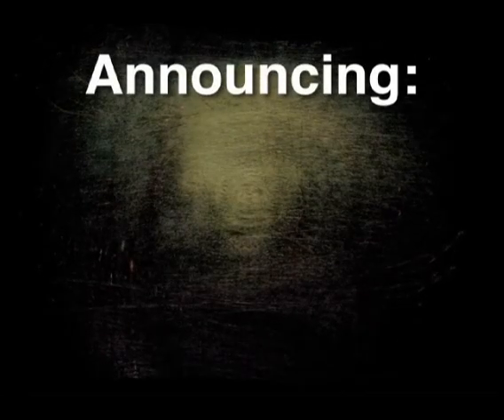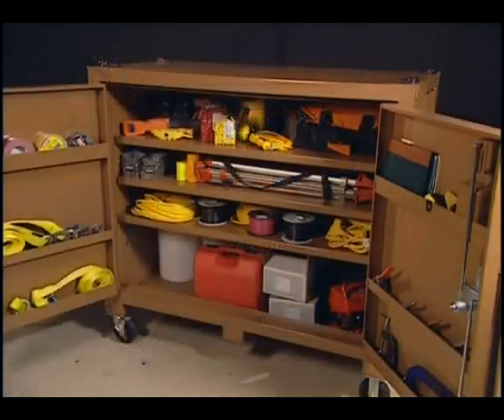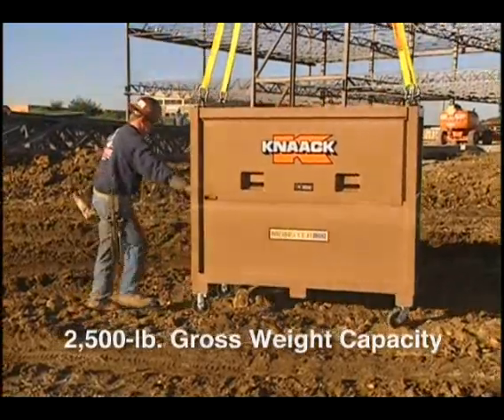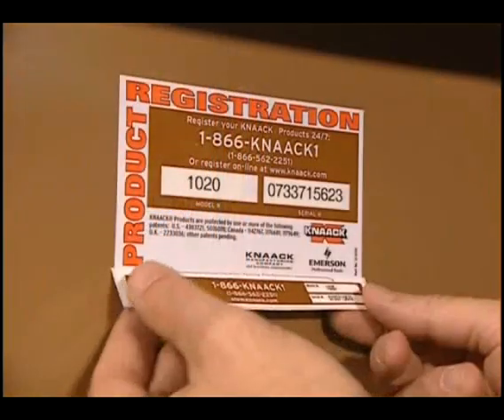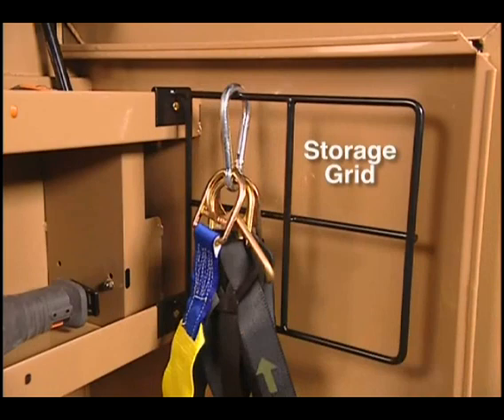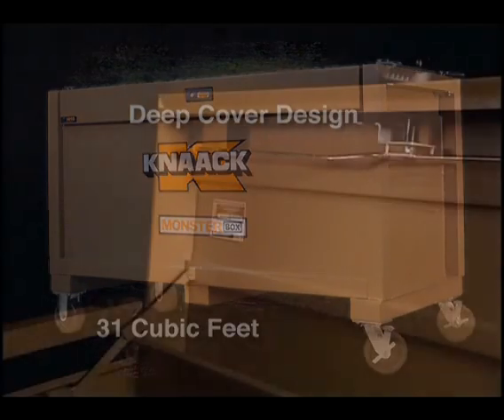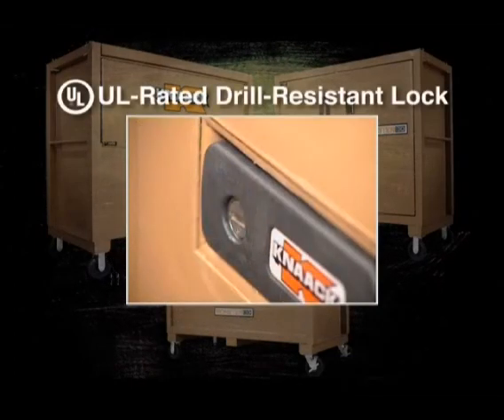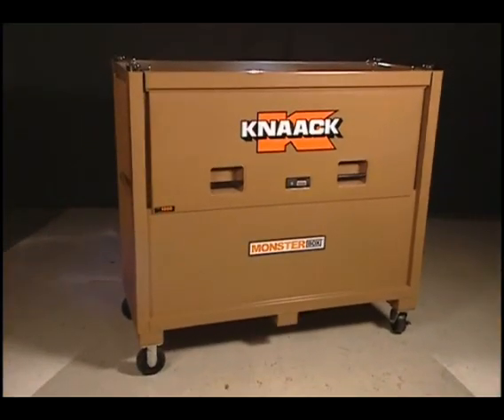KNAACK® - MONSTER BOX™ Demo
The new Monster Box series  piano box, chest and cabinet  is the product of an evolution and a revolution. Offering over-the-top durability, security and productivity, it's the most significant development in jobsite storage equipment in 25 years. From its revolutionary framing, to unparalleled lift system and integrated locking and three-point latching, this Monster is a different animal. One that's changing jobsite security forever.